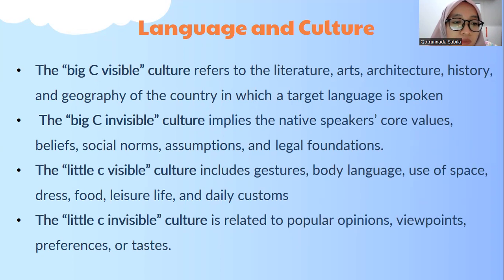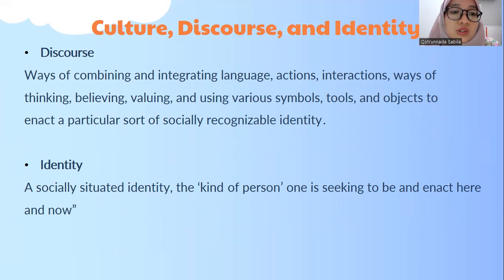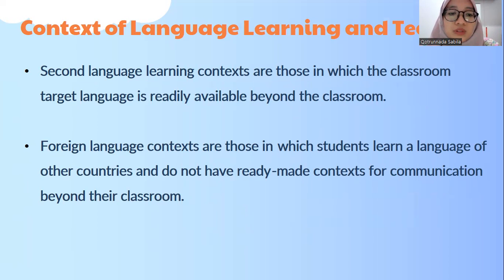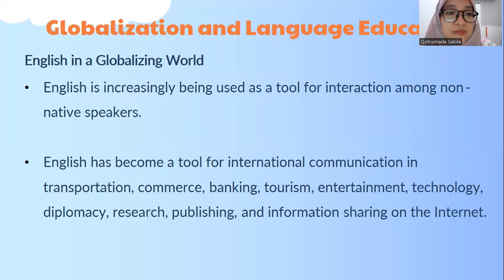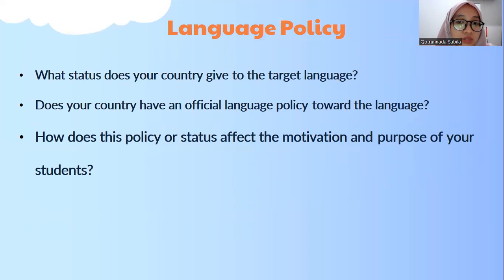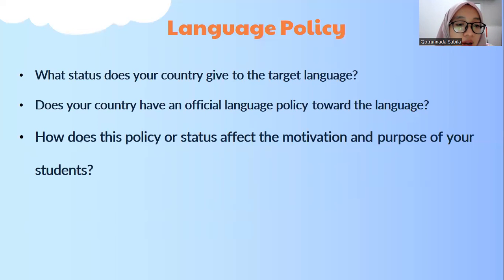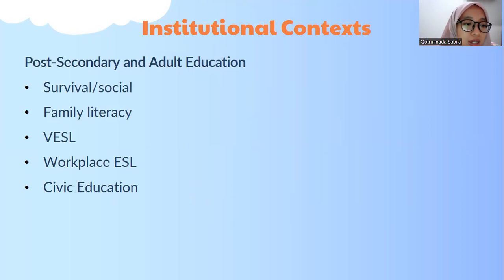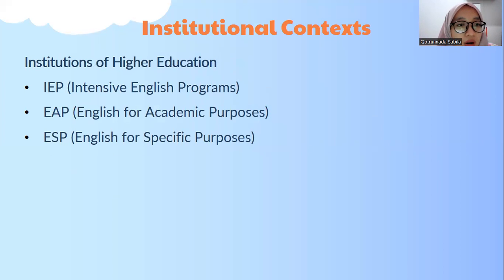Chapter 8: Cultural and Sociopolitical Context I Qotrunnada Sabila